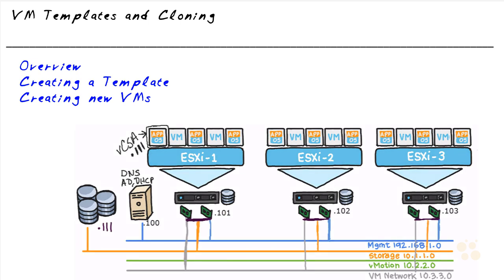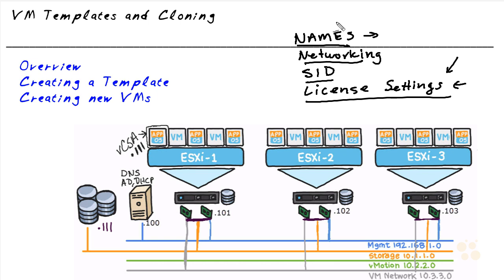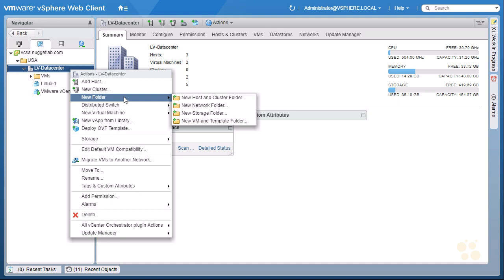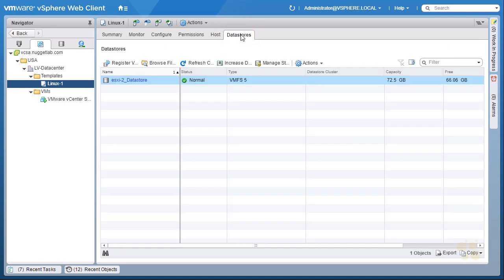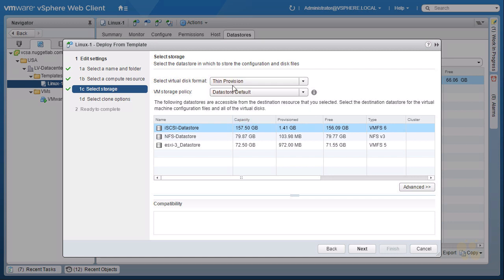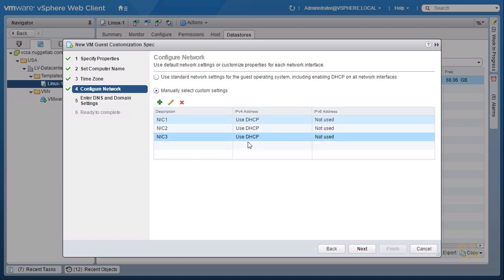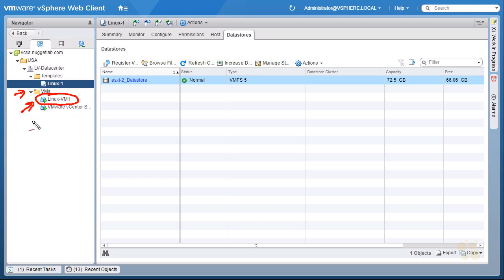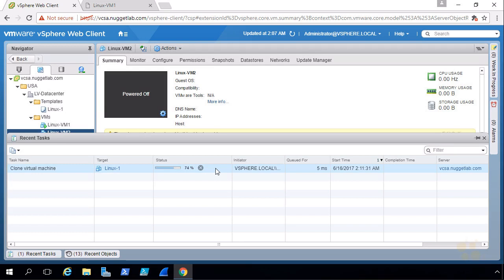18. VMTemplatesandCloning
TRAINING VMWARE VSPHERE 6.5 - VMTemplatesandCloning